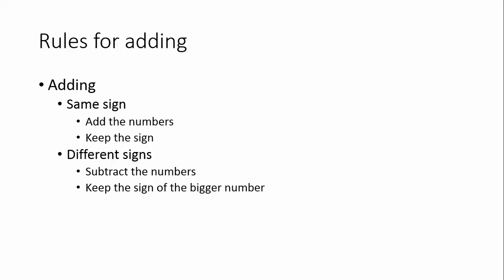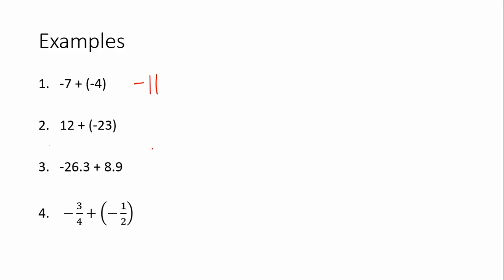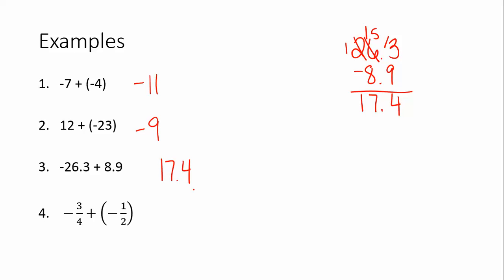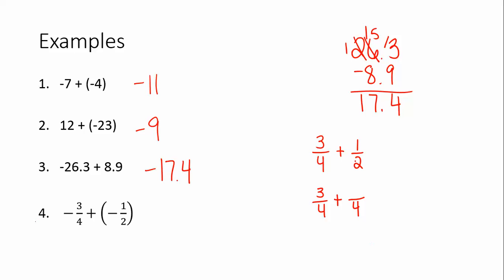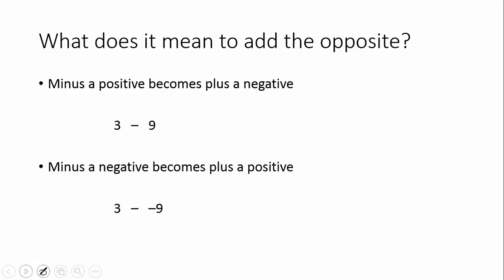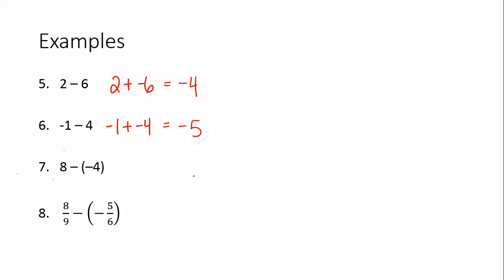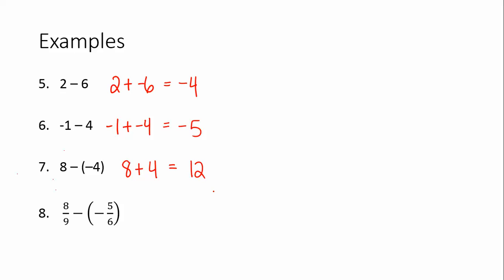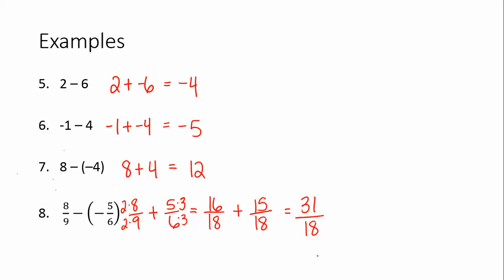1 2 Adding and Subtracting Real Numbers